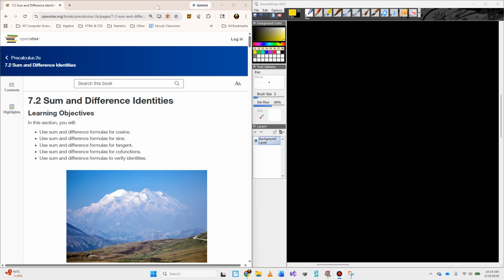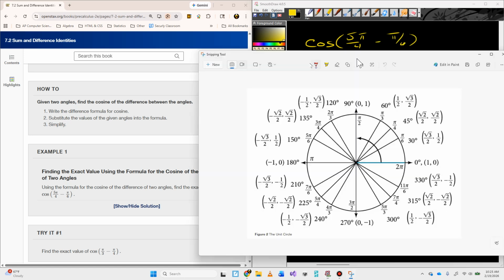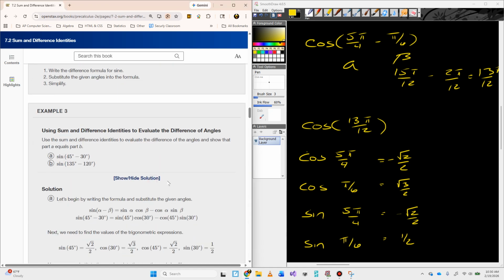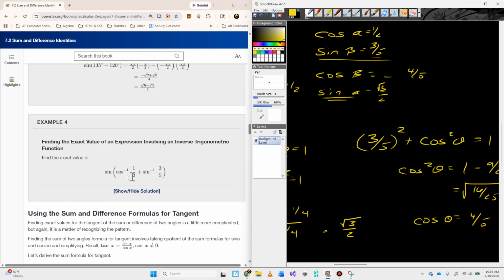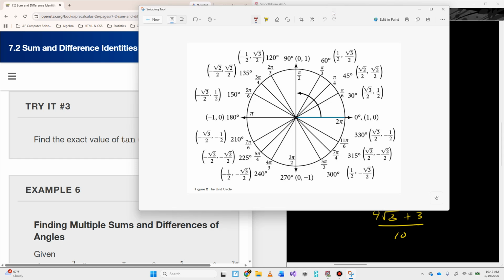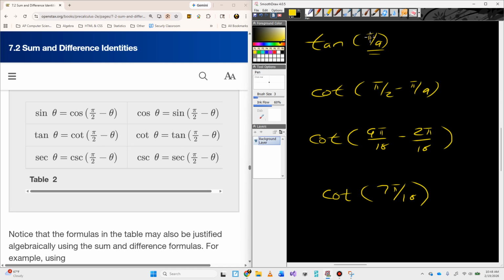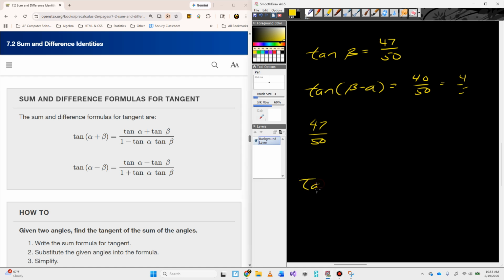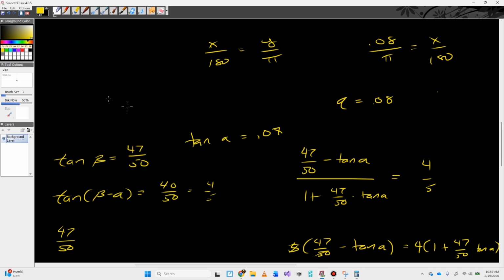Chapter 7 2 Video Precalculus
Covers sin and cosine adding and difference. Also covers tan addition and subtraction. How can I take an angle and potentially split the angle into two angles that I add or subtract and perhaps get an exact answer from that.